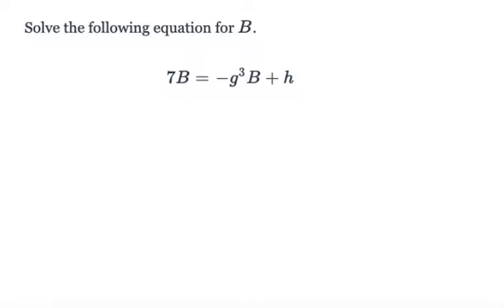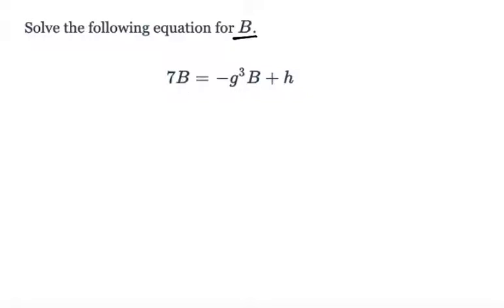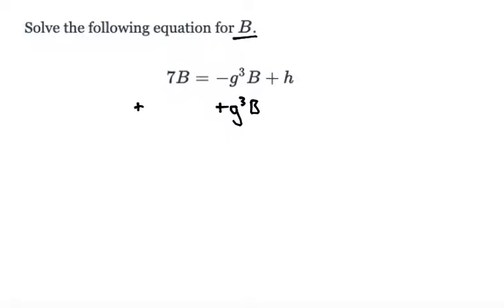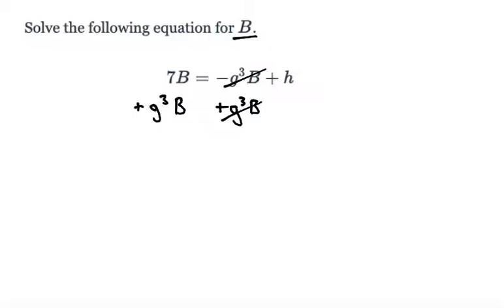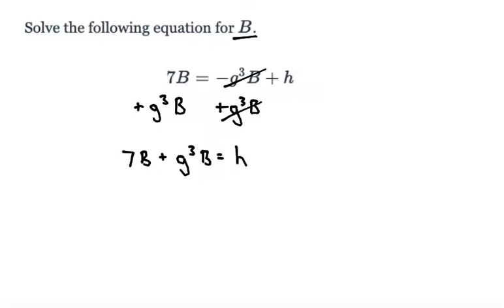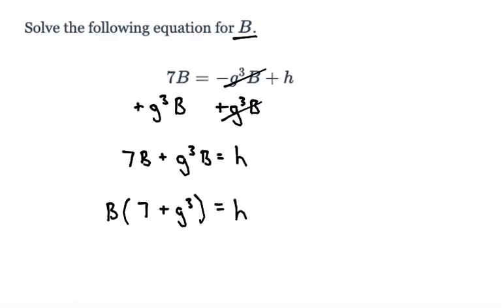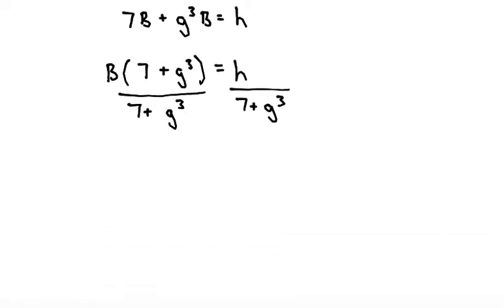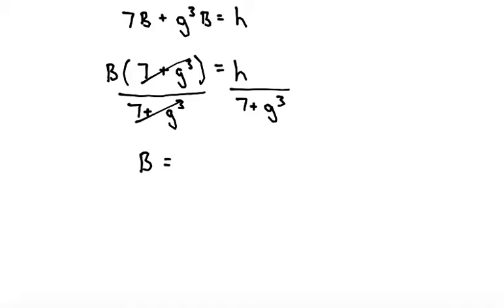Solve the following equation for B. 7B = -g^3*B +h